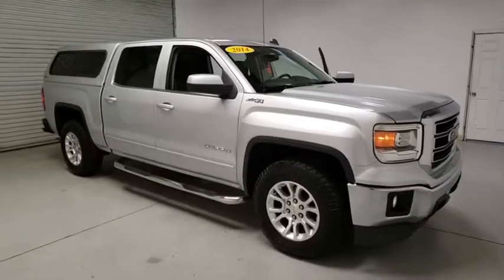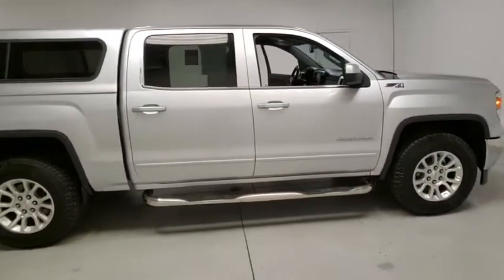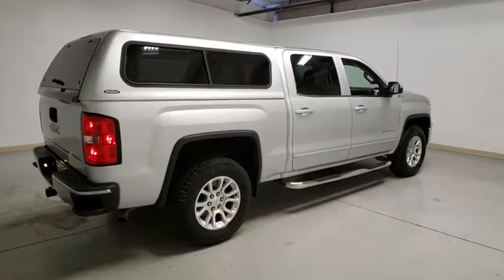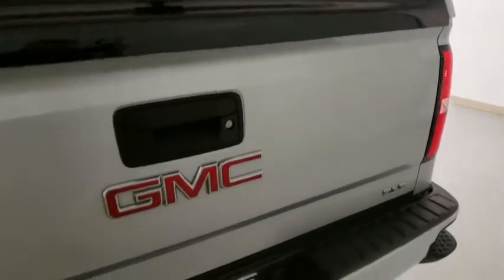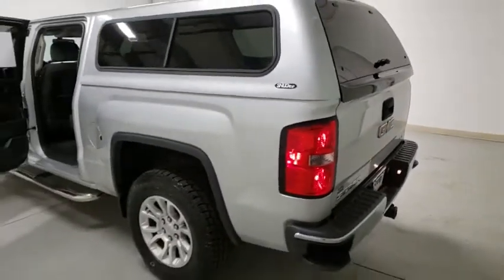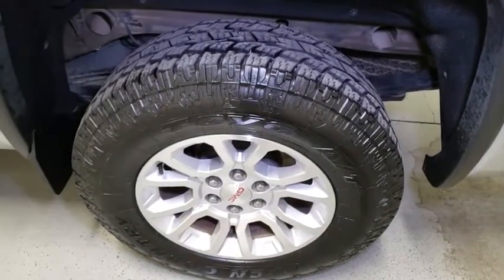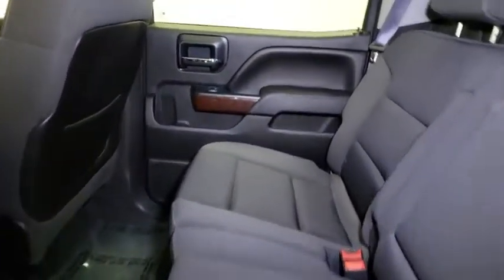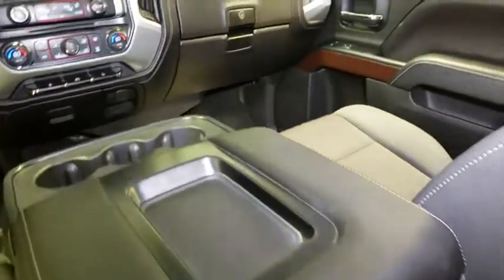2014 GMC Sierra 1500 Prescott, Flagstaff, Phoenix, Bullhead City, Havasu, AZ PT2403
Quicksilver Metallic Used 2014 GMC Sierra 1500 available in Prescott, Arizona at Findlay Toyota Prescott. Servicing the Flagstaff, Phoenix, Bullhead City, Havasu, AZ area.
2014 GMC Sierra 1500 SLE - Stock#: PT2403 - VIN#: 3GTU2UEC7EG230045

Welcome to Findlay Toyota in Prescott. All of our cars are hand picked and inspected for your piece of mind. This GMC is equipped with the following options:brbrBluetooth, Backup Camera, Alloy Wheels, Power Seats, SLE Package, Remote Start, Tow Package, 6-Speed Automatic Electronic with Overdrive, 4WD, Jet Black w/Cloth Seat Trim, 10-Way Power Driver's Seat Adjuster, 110-Volt AC Power Outlet, 150 Amp Alternator, 4.2 Diagonal Color Display Driver Info Center, Body Color Bodyside Moldings, Body Color Door Handles, Body Color Power-Adjustable Heated Outside Mirrors, Chrome Grille Surround, Color-Keyed Carpeting w/Rubberized Vinyl Floor Mats, Deep-Tinted Glass, Driver & Front Passenger Illuminated Vanity Mirrors, Dual-Zone Automatic Climate Control, Electric Rear-Window Defogger, Electronic Autotrac Transfer Case, EZ Lift & Lower Tailgate, Front Frame-Mounted Black Recovery Hooks, Front Halogen Fog Lamps, Heavy-Duty Rear Locking Differential, Hill Descent Control, Leather Wrapped Steering Wheel w/Cruise Controls, LED Cargo Box Lighting, Manual Tilt Wheel Steering Column, Off-Road Suspension Package, OnStar 6 Months Directions & Connections Plan, Power Windows w/Driver Express Up, Preferred Equipment Group 3SA, Rear 60/40 Folding Bench Seat (Folds Up), Rear Vision Camera w/Dynamic Guide Lines, Rear Wheelhouse Liners, Remote Keyless Entry, Remote Vehicle Starter System, Single Slot CD/MP3 Player, Single-Zone Air Conditioning, SLE Value Package, Steering Wheel Audio Controls, Theft Deterrent System (Unauthorized Entry), Trailering Equipment, Universal Home Remote.brbrClean CARFAX.brbrbrOdometer is 9121 miles below market average! 4WD 6-Speed Automatic Electronic with Overdrive Reviews:br  * New, more fuel-efficient engines; improved interior; quiet highway ride. Source: Edmundsbr  * The 2014 Sierra's innovative powertrains and handsome aesthetics should appeal to longtime GMC fans and tempt buyers new to the brand. In just one of many mine is bigger battles in the half-ton truck market, the 2014 Sierra's 12,000-pound max tow rating is expected to be king - at least for now. Source: KBB.combr  * The 2014 GMC Sierra 1500 is all new for 2014. It possesses chiseled features and distinct lines that not only make it look imposing, but increase how aerodynamic it is as well. In front, between the projector beam headlights, there is an incredibly striking and enormous chrome grille. While driving, it takes in a large portion of the air for cooling the engine, and lets the remainder glide across the truck. It is complimented by a bumper made of sculpted steel, a strong angled hood, and bulging fender flares. The changes made to the truck body, and the resulting improvements in air flow, add up to a quieter cabin for you and your passengers. Plus, its new hydraulic body mounts help mitigate vibrations to give you a smoother and more comfortable ride. Open the doors and the Sierra's interior welcomes you into a calming and comfortable retreat from the busy outside world. The seats utilize a new design for lasting comfort, and reduced fatigue. On select models, the instrument panel incorporates a high-end soft feel, combined with trim made of aluminum for an overall look that is very stylish. The instrument panel has been laid out in such a way that your controls are now easier to get to and see, with larger buttons and knobs, which are more convenient to grab. Spoil yourself with the available 8-inch IntelliLink touch-screen system that you can opt for on SLE and SLT trims. It lets you control your radio and make calls hands-free, wirelessly stream music from your phone, use the rear view camera, and operate the navigation system. Base Level Sierra trims on all models come with a powerful 4.3-Liter V6 EcoTech3 Engine with 285 horsepower and a 6-speed automatic transmission. You have the choice between the Crew Cab, Double Cab, and Regular Cab, and all except the Double Cab give you the option of two different box sizes. P
Off-Road Suspension Package,Preferred Equipment Group 3SA,SLE Value Package,Trailering Equipment,6 Speakers,AM/FM radio: SiriusXM,CD player,MP3 decoder,Premium audio system: IntelliLink,Radio data system,Radio: AM/FM Stereo w/8 Diagonal Color Touch Screen,Single Slot CD/MP3 Player,SiriusXM Satellite & HD Radio,Steering Wheel Audio Controls,Air Conditioning,Dual-Zone Automatic Climate Control,Electric Rear-Window Defogger,Single-Zone Air Conditioning,110-